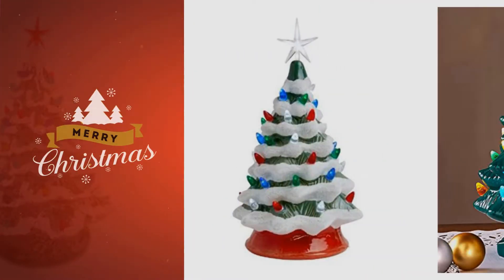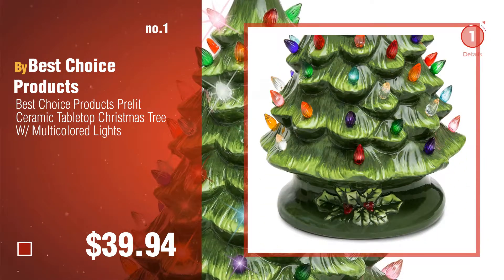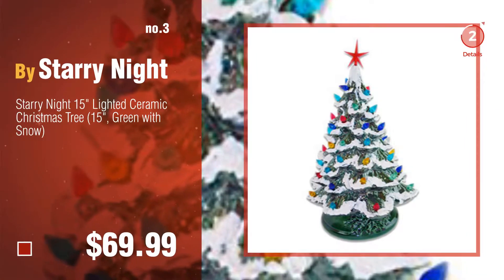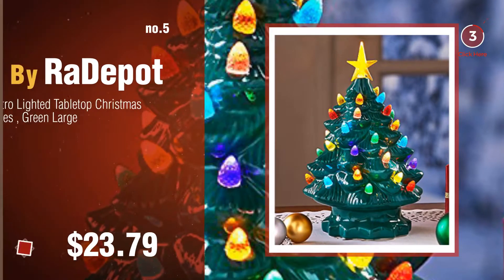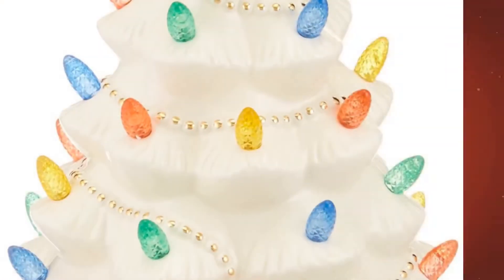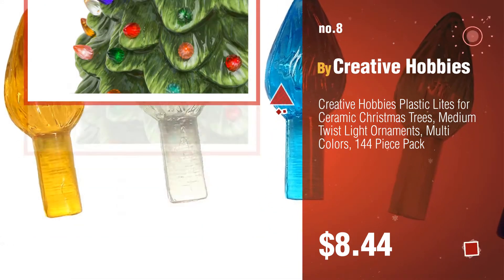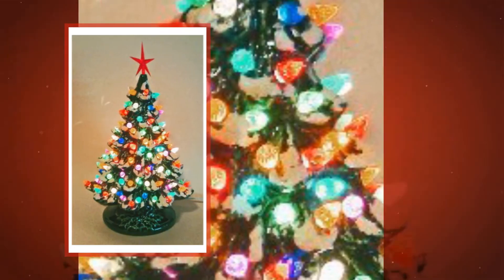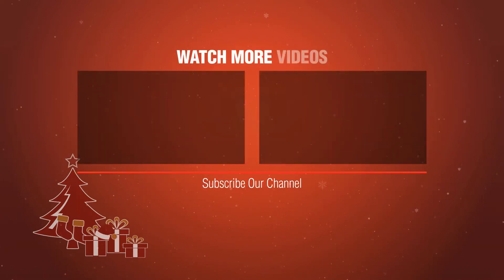Most Popular Vintage Ceramic Christmas Tree: Best Choice Products Prelit Ceramic Tabletop Christmas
New! 2019 Black Friday / Cyber Monday Seasonal Décor Deals and Updates.

Black Friday / Cyber Monday Best Choice Products 15in Pre-Lit Hand-Painted Ceramic Tabletop Artificial Christmas Tree by Best Choice Products

Black Friday / Cyber Monday ReLIVE Christmas Is Forever Lighted Tabletop Ceramic Tree (14.5" Green Tree/Multi Color by ReLive

Black Friday / Cyber Monday Starry Night 15" Lighted Ceramic Christmas Tree (15", Green with Snow) by Starry Night

Black Friday / Cyber Monday Hand-Painted Ceramic Vintage Style Cordless LED Christmas Tree with Timer 12.5" by Order Home

Black Friday / Cyber Monday Retro Lighted Tabletop Christmas Trees , Green Large by RaDepot

Black Friday / Cyber Monday pinkada Lighted Tabletop Ceramic Tree with LED Bulb (Large 14.5) by pinkada

Black Friday / Cyber Monday Lenox Treasured Traditions Lighted Tree Figurine by Lenox